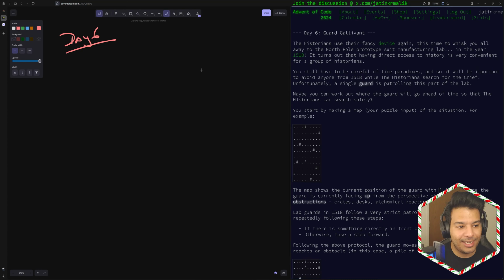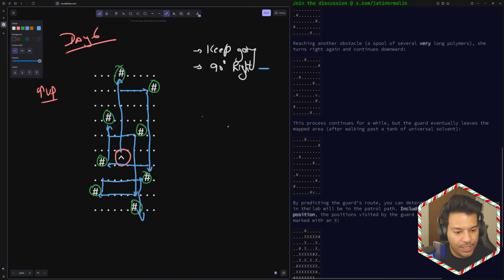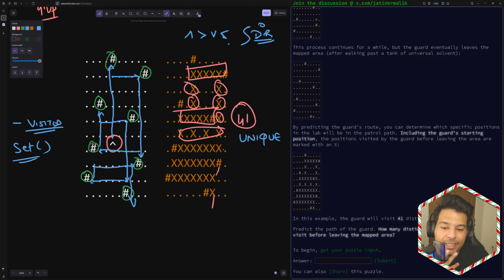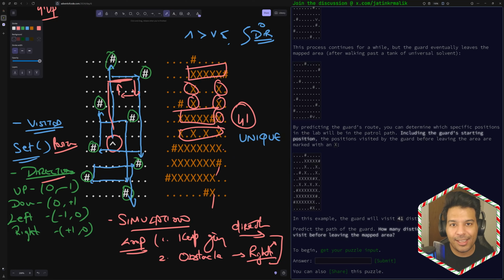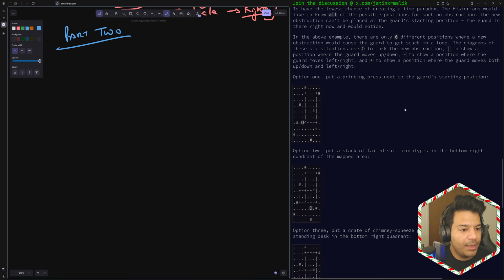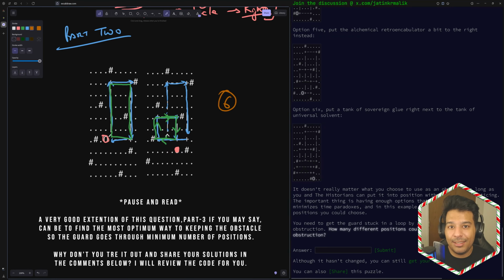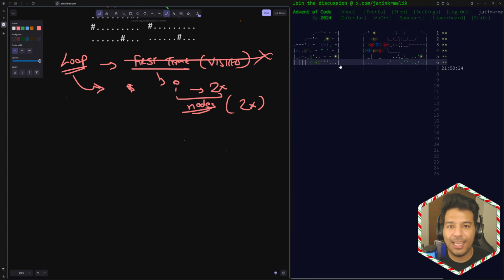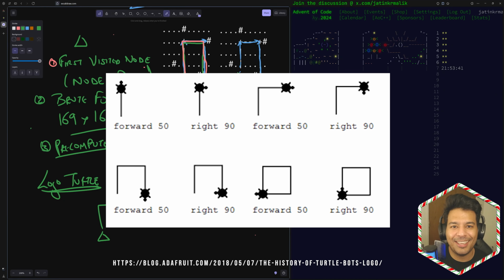Day 6 - Guard Gallivant | Problem-Solving Foundations | Advent of Code 2024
Welcome to my spoiler-free walkthrough of Day 6 - Guard Gallivant from Advent of Code 2024! 🚀

In this video, we focus on approaching the problem strategically—thinking through it manually before diving into the code. We'll explore:

How to break down the problem logically.
1. Tips for conceptualizing the solution.
2. Why solving such puzzles sharpens your problem-solving skills.

Advent of Code isn't just about coding, it's about building the foundation for becoming a better problem-solver, a key ingredient for becoming a 10x software developer. These challenges help you develop the mindset needed to tackle complex software engineering problems with confidence.

✨ Ready to level up? Try these problems yourself on adventofcode.com and join the community of developers honing their craft one puzzle at a time.

Chapters:
0:00 Welcome to Day 6
0:40 Before we start!
1:08 Puzzle Part 1
2:00 What is a time paradox?
06:58 Pause & think before Hints for Part 1
08:57 Have you played CLI based games?
09:11 BONUS 1: A game from my childhood
12:00 BONUS 2: I visualised the puzzle path
12:34 Puzzle Part 2
17:58 Puase & think before Hints for Part 2
20:36 Day 6 - Done!
23:36 BONUS 3: Have you ever used Turtle logo?
23:55 Till Day 7

I’m Jatin K Malik, a Principal Software Engineer with a decade of experience building impactful software at Atlassian, Uber, and Adobe.

On this channel, we dive deep into:
💻 Software Engineering Mastery: Coding challenges, algorithms, and architecture.
🚀 Career Growth: Individual contributor (IC) and engineering management insights.
🤖 AI and Tech: Exploring the future of technology and practical applications.

I’m here to cut the fluff and deliver actionable knowledge to help you level up as a developer or tech leader. No courses or roadmaps. Just real-world insights to inspire and guide your journey.